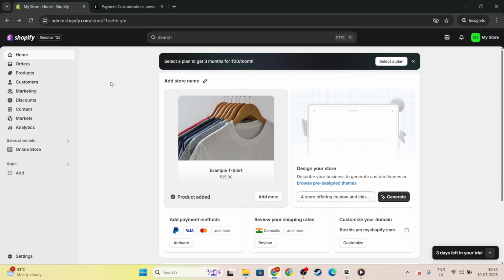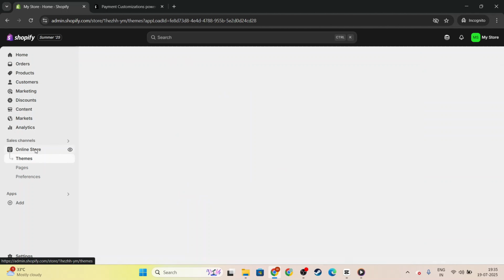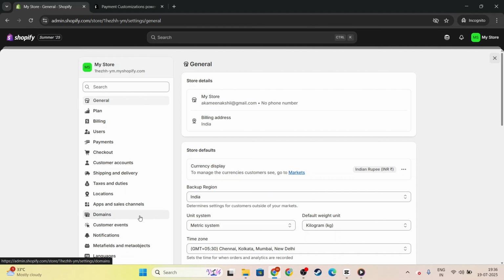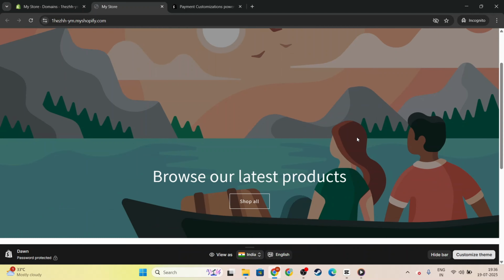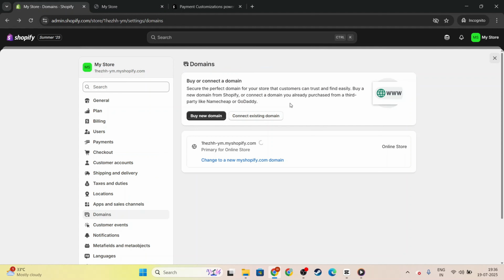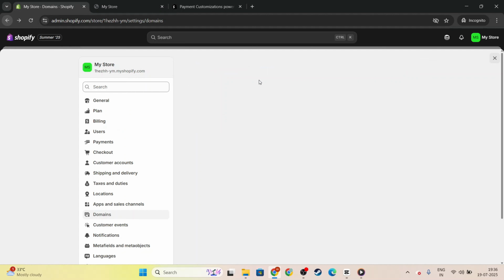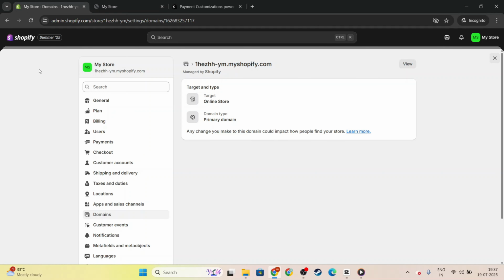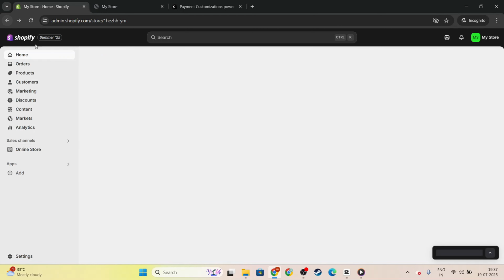How To Fix Shopify Domain Error 2026 (Step By Step)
Learn How To Fix Shopify Domain Error in this video.